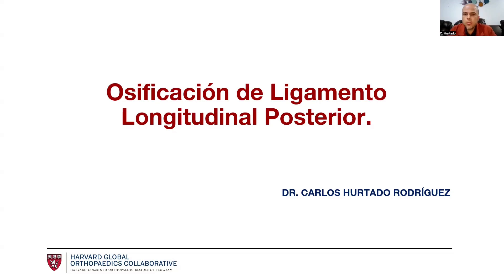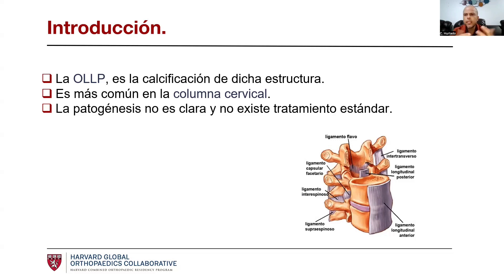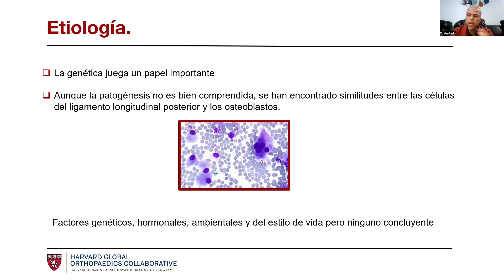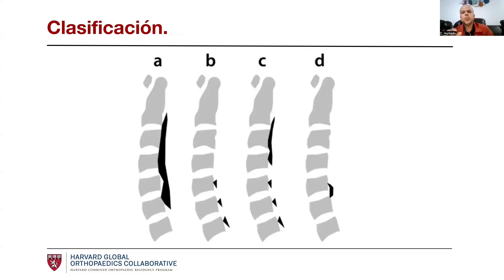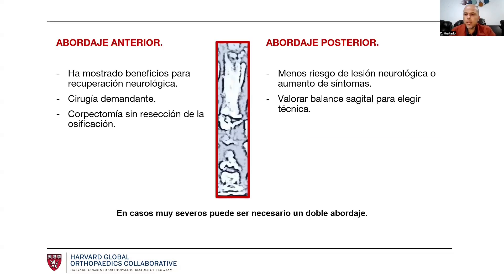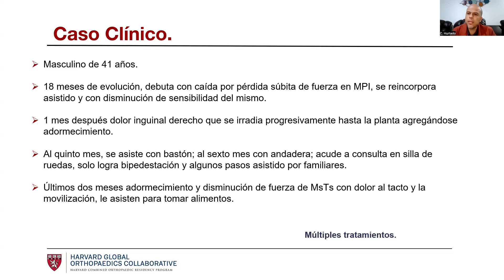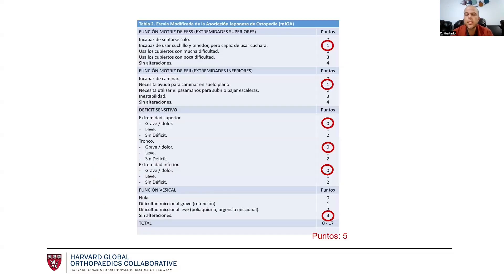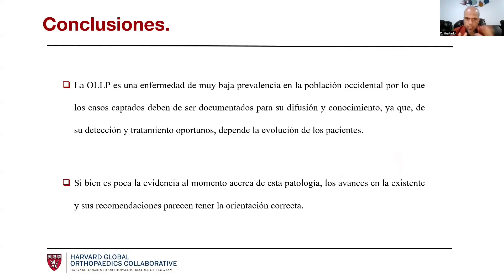Osificación del Ligamento Longitudinal Posterior